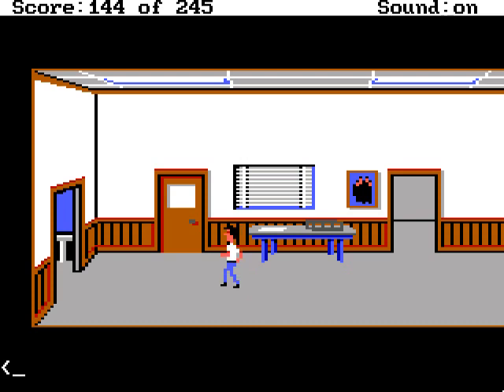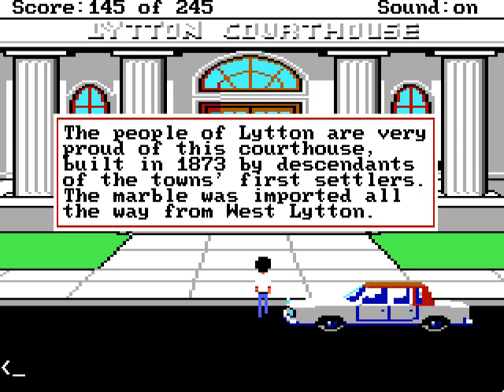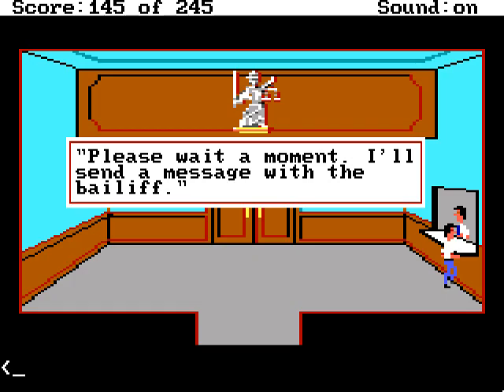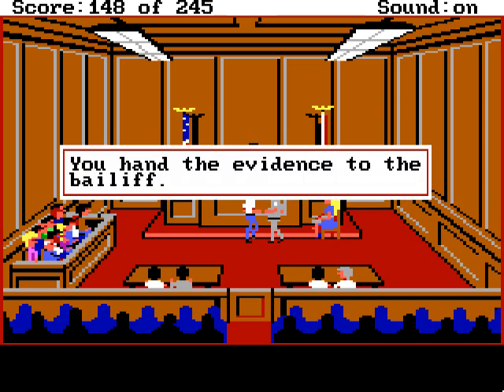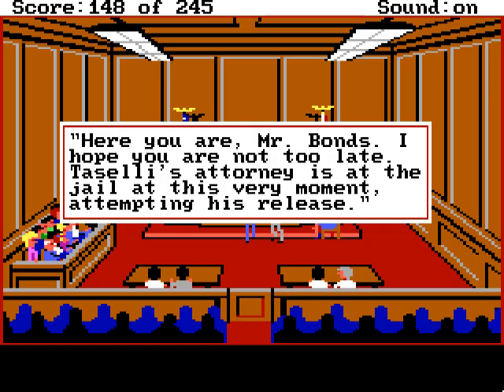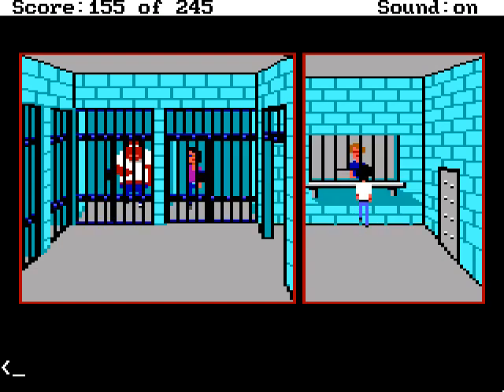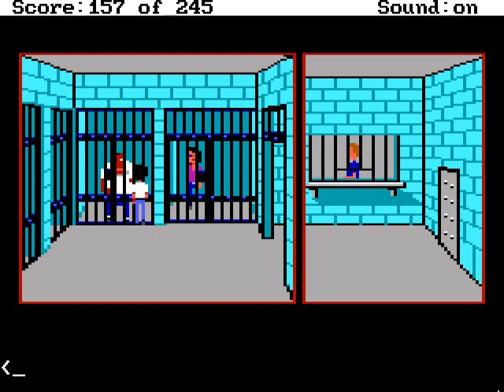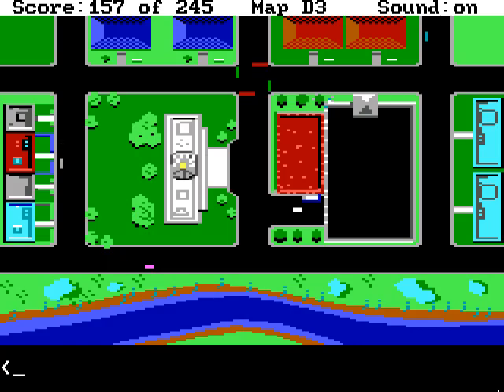Let's Play Police Quest - part 13 - No bail warrant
Can Sonny Bonds get a no bail warrant for Taselli/Hoffman in time?